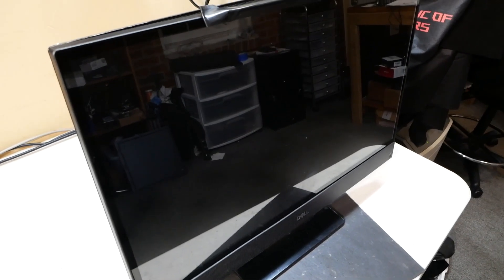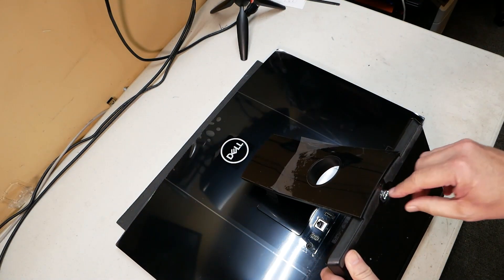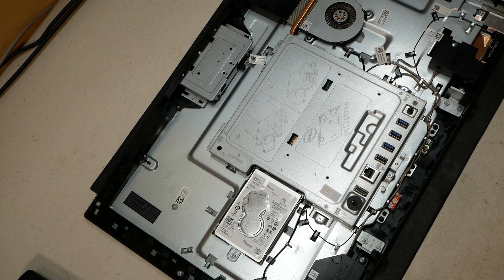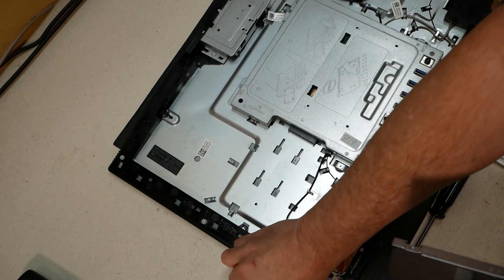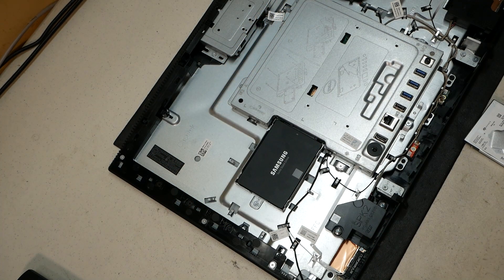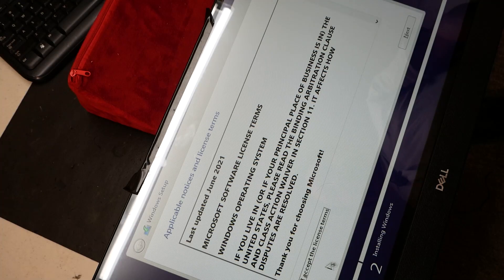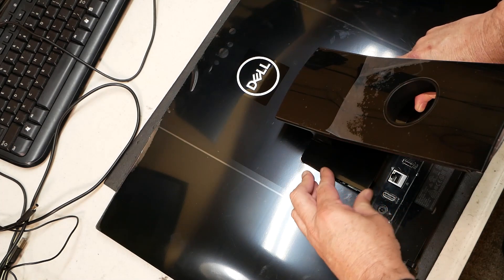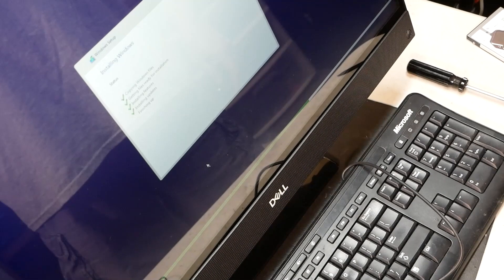Dell All in One SSD Upgrade is About as Easy as it Gets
Have you ever had a difficult time trying to open the back cover of a all in one computer? I know I have but I will say this  Dell Inspiron 3477  All in One Computer is the easiest one to take apart.

17 in 1 Electronics Repair Tools Opening Pry Tool Kit

*90W AC Universal Laptop Charger

In this video I show how to upgrade from a HDD to an SSD on a Dell Inspiron 3477  All in One Computer. I could not believe how Dell has made this process of opening up the computer just as simple as can be. Compared to other All in One manufacturers taking this computer apart is simple. If you are ever in the Savannah GA area stop by my shop and say hello.